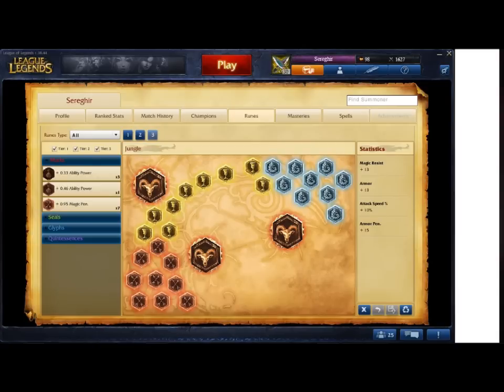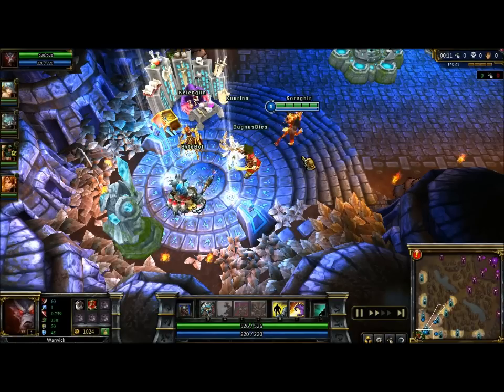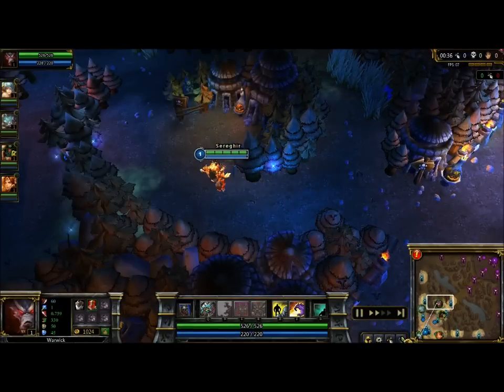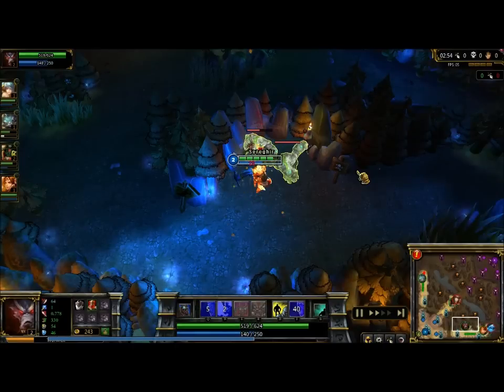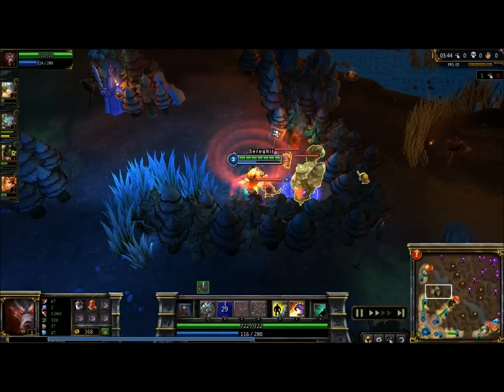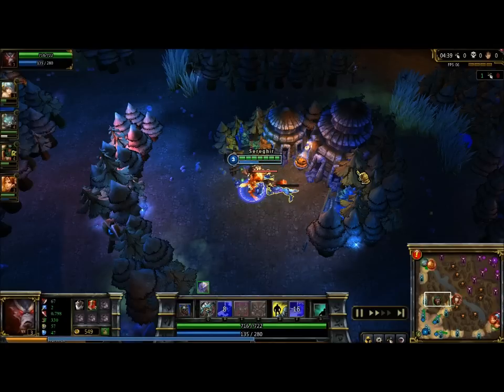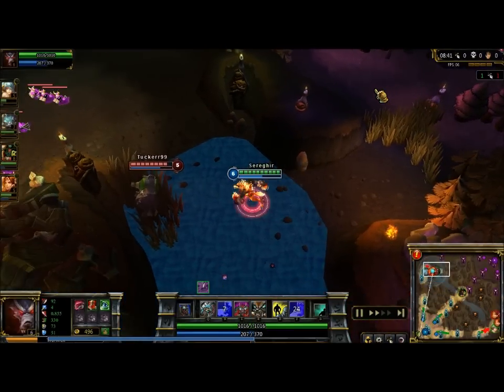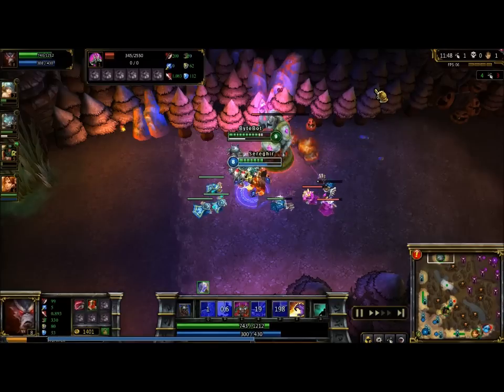JungleWick - Jungle Warwick Guide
SImple guide on jungling Warwick and how to gank with him. Any questions drop a comment.